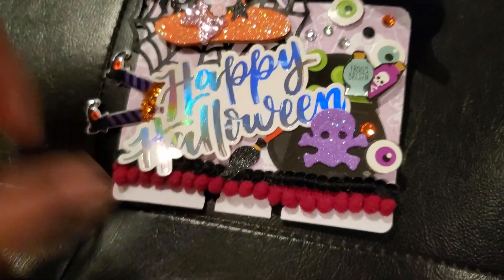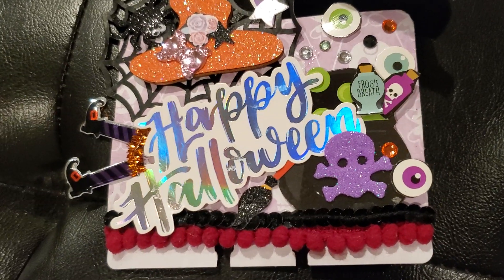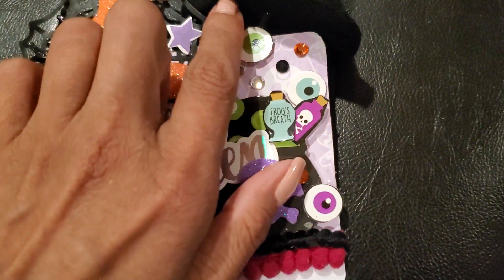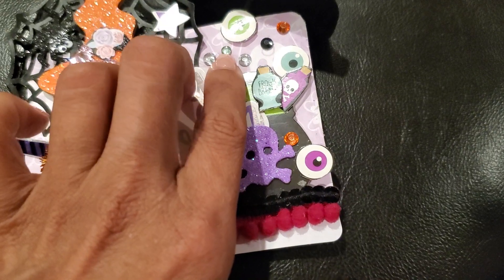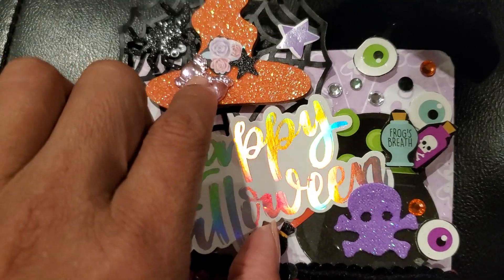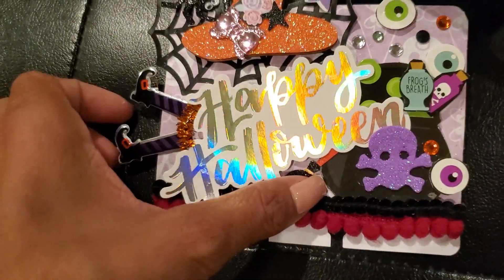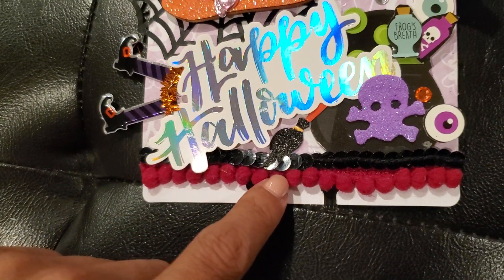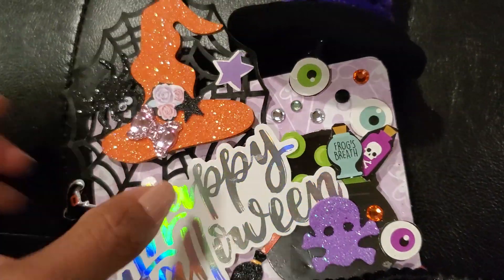Project Share: VR for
So much fun creating this Halloween 🎃 witchy themed memorydex card for @glitteredandglued. Links to her youtube channel and instagram below. Tell her I sent ya!